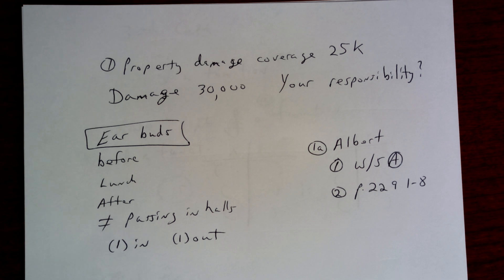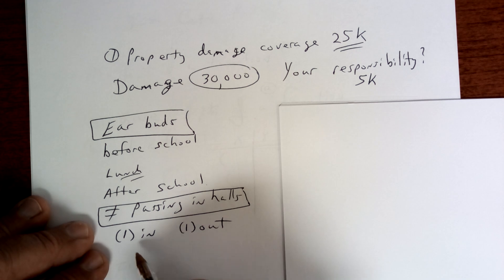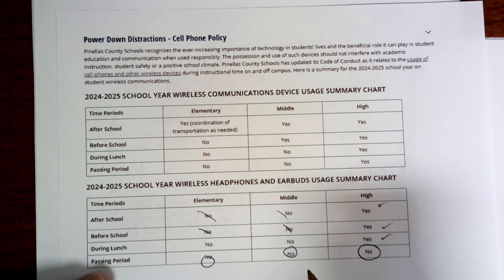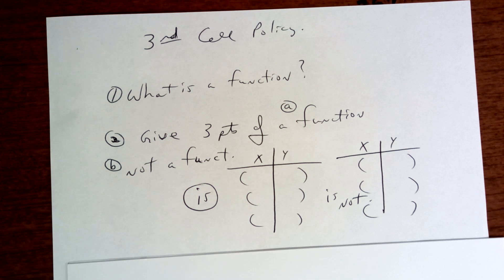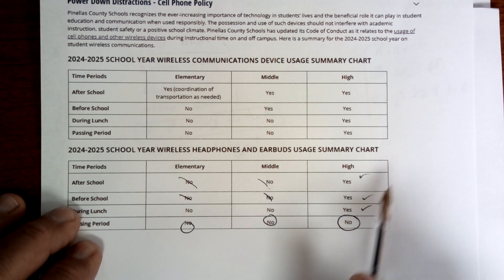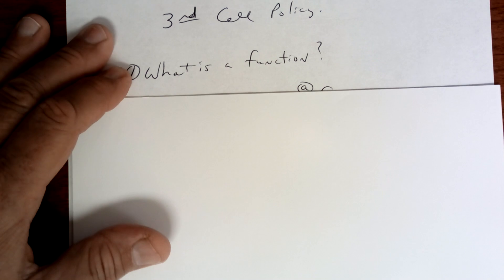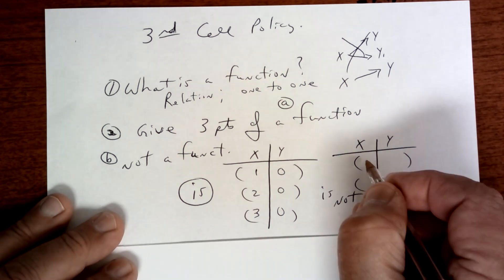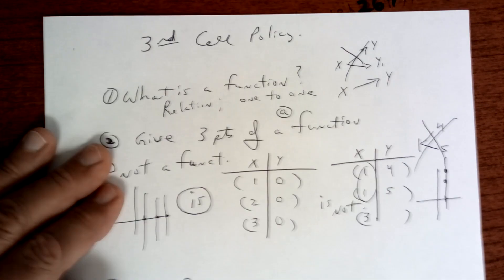11-21-24 part one vid crashed